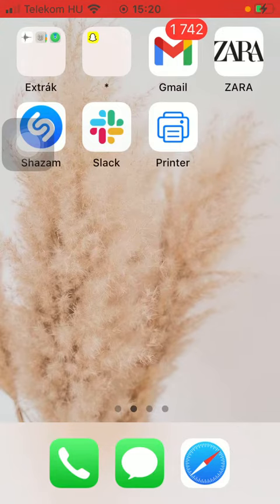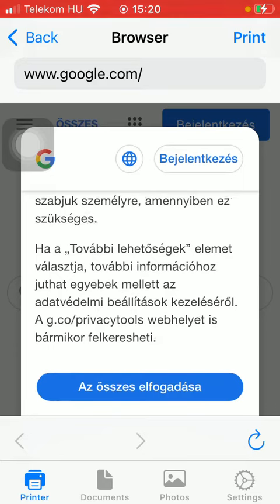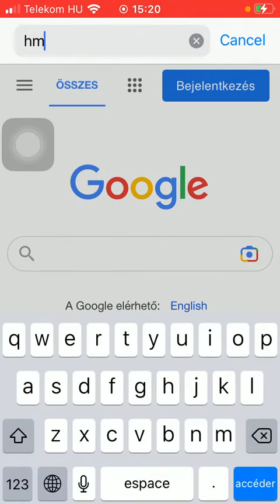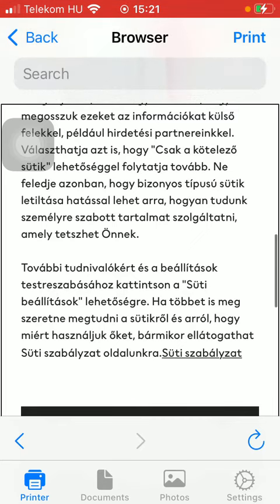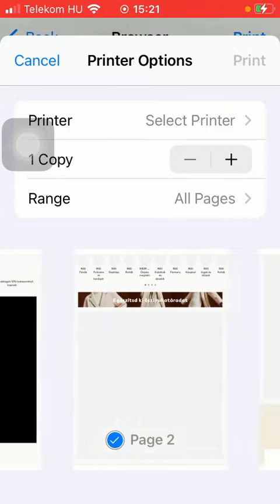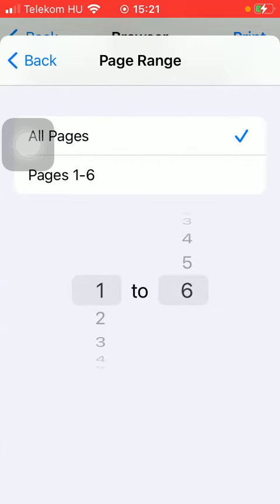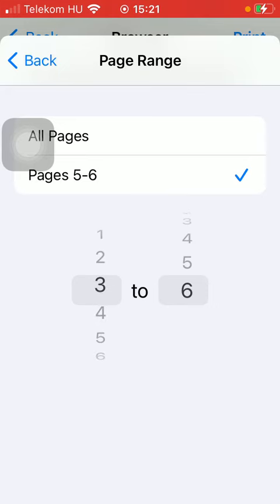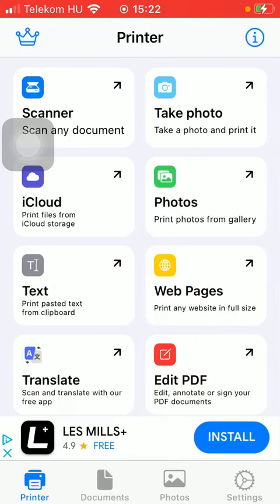How to print web pages on Printer?